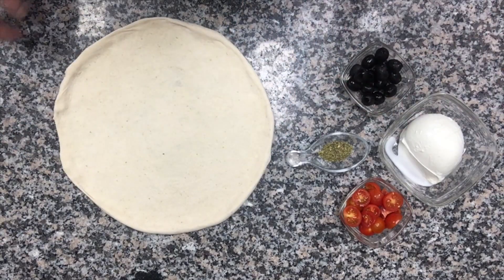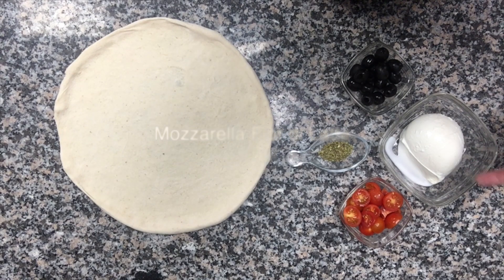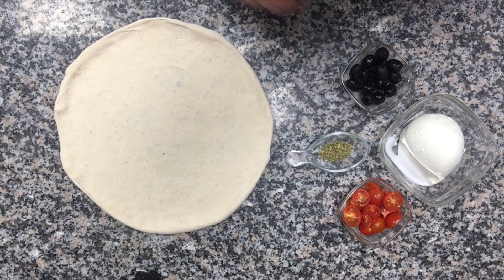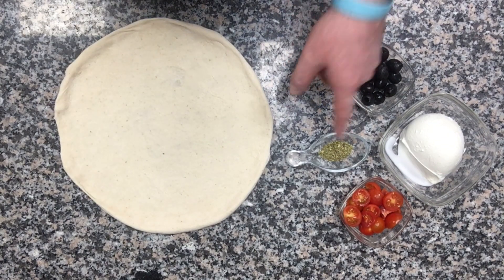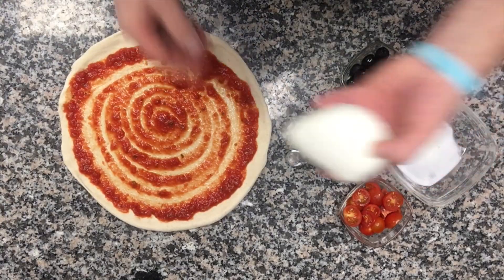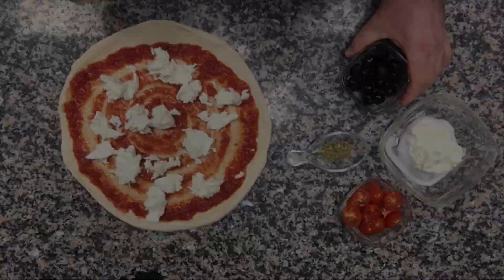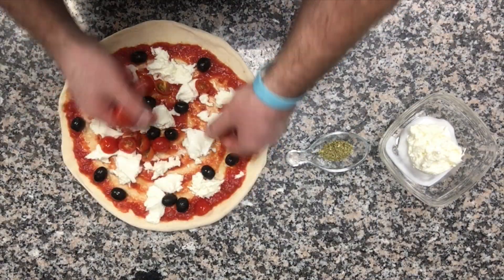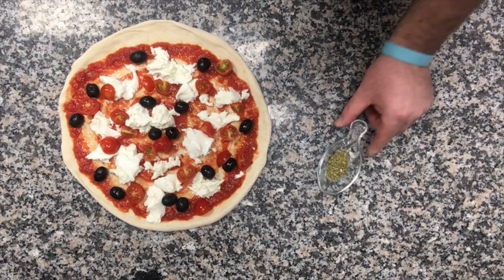Italian Pizza Caprese (2020)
I will make this Italian Pizza Caprese with my boundless passion for this tasty and complete food. If I could I would eat it every day for lunch and dinner. Today I am here to tell you about my experience on how to make a Caprese Pizza.

I also found it very beautiful looking Pizza. I can not wait to prepare this Caprese Pizza for you, so here it is in all its splendour.

900 g made with flour; (I used the 00, but if you want you can also use the pizza one or 3/4 of 00 and 1/4 of  semolina);

500 ml of water

25 g of salt

5 gr of sugar

5-8 g of fresh brewer's yeast

80-100 gr Pizza sauce

125 gr Buffalo mozzarella;

10 Cherry tomatoes (cut in 4)

8-10 Black Olives

Curious to find out the recipe for my new goodness?

*image used for illustrative purposes only